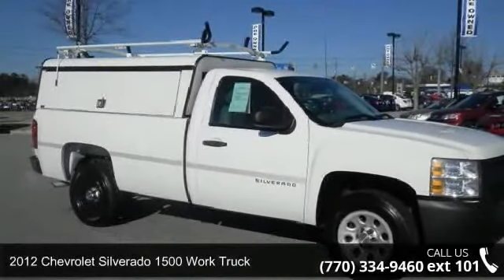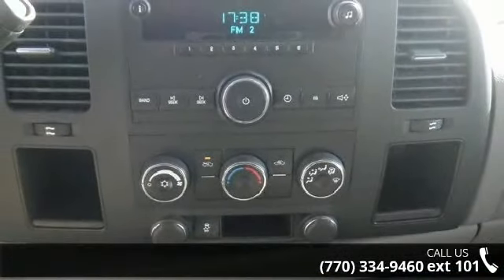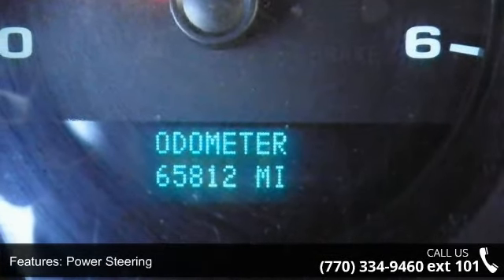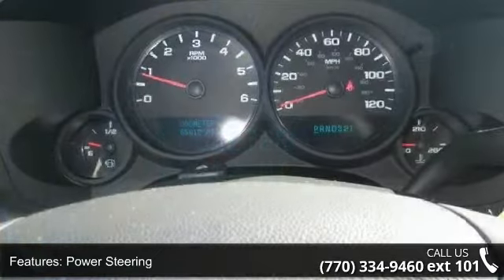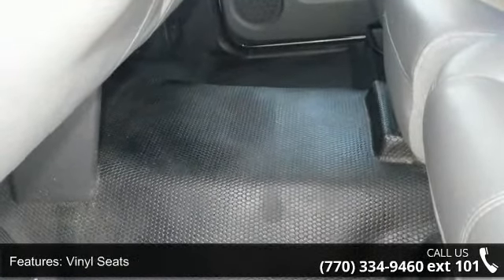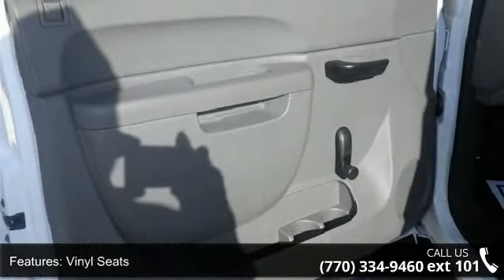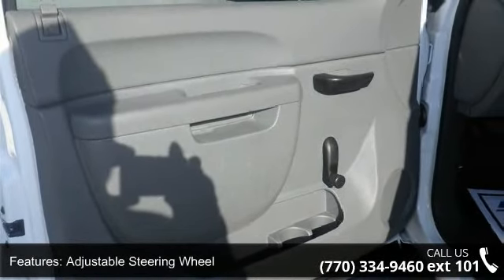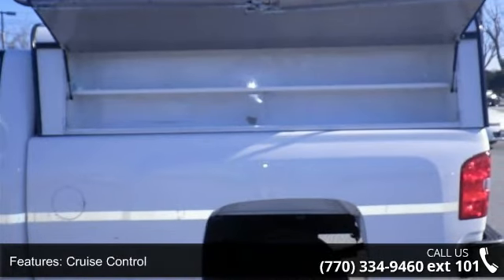2012 Chevrolet Silverado 1500 Work Truck - Maxie Price Ch...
We Deal of EVERY vehicle!!  NEVER UNDERSOLD!!  All prices are after rebates. $750 rebate for trading in a vehicle new and used.  $750 rebate for financing with ally financial new and used. Dealer cash rebates vary per vehicle but we have advertised prices after we have taken out all available rebates.  Maxie Price Chevrolet sells the highest quality Used Vehicles in the Atlanta market.